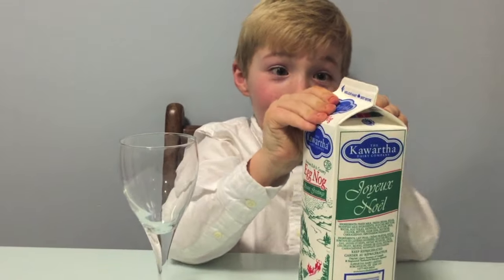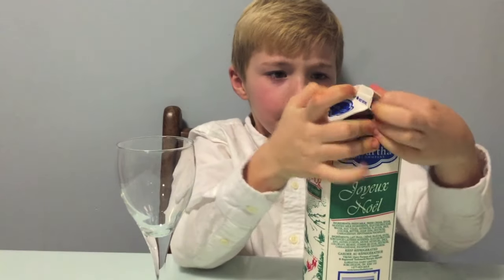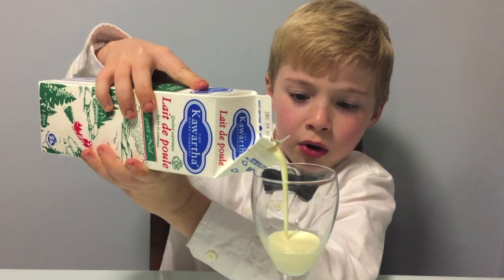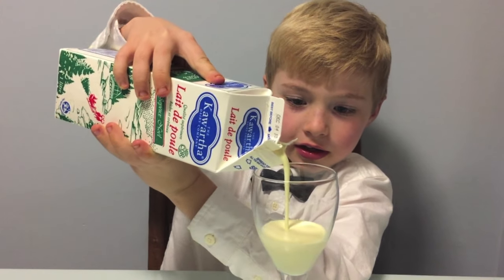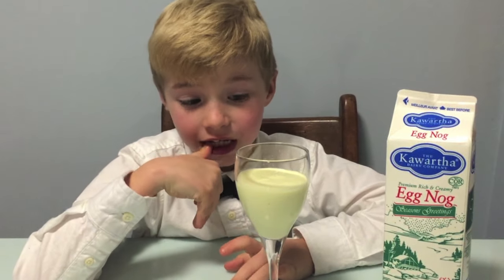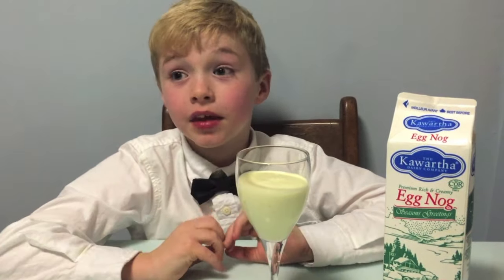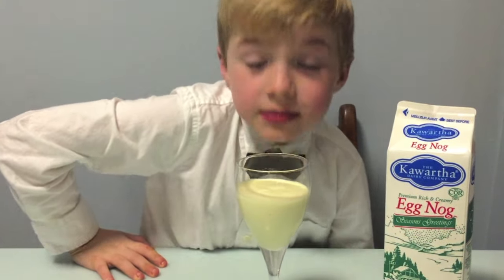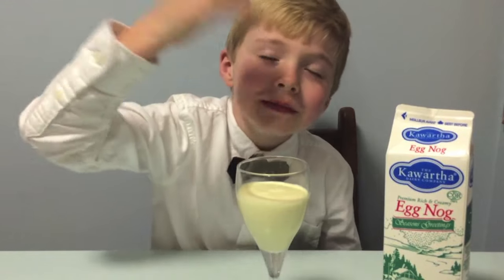Nog Nation Review - Kawartha Dairy Egg Nog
Nog Nation reviews Kawartha Dairy Egg Nog. TheNogident egg flips his lid when he tries out another local dairy's offering.